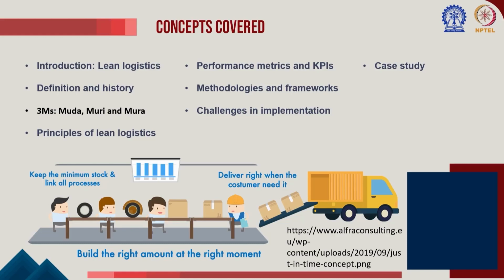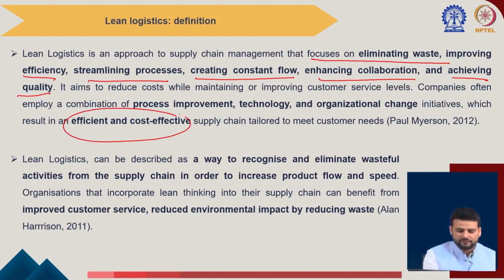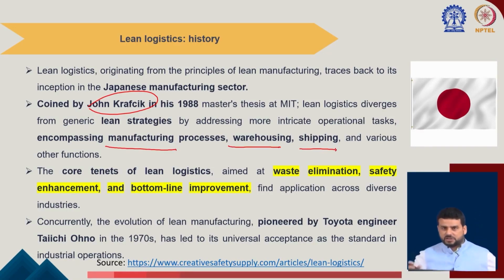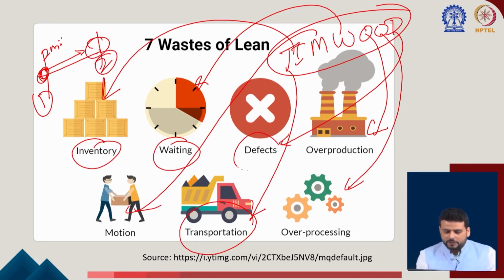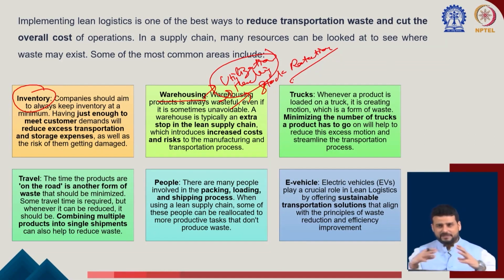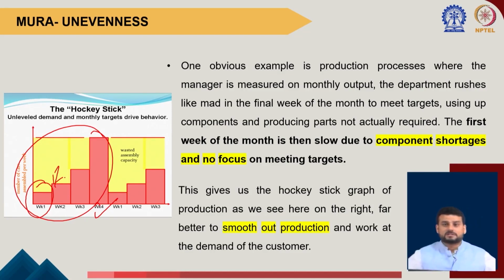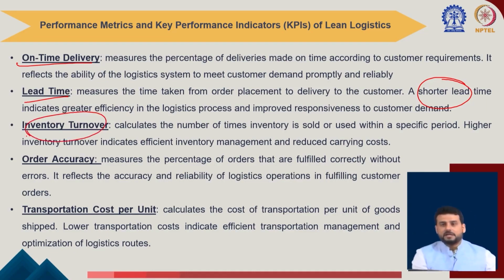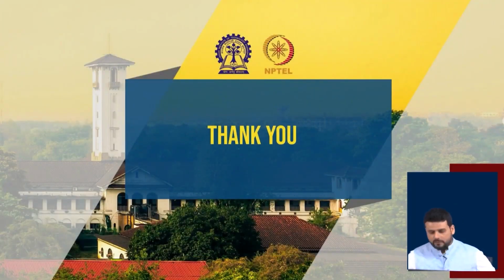Lecture 15 : Lean Logistics